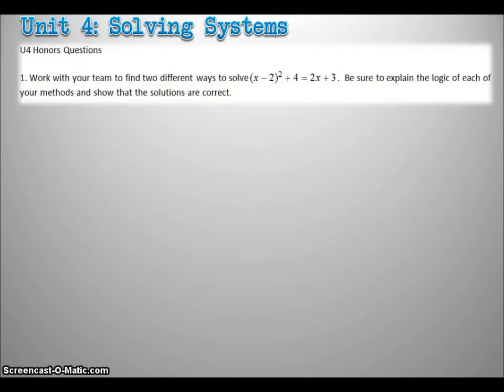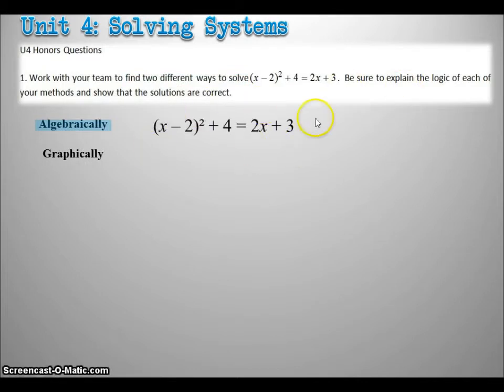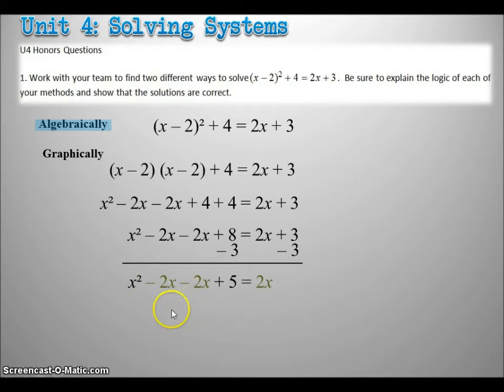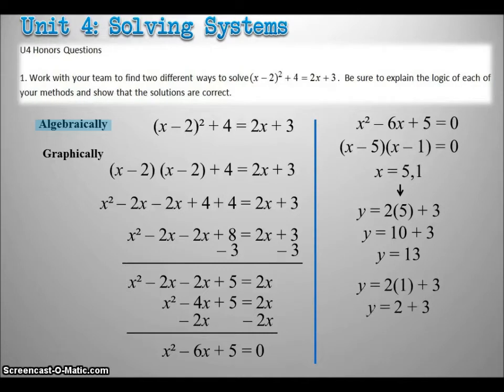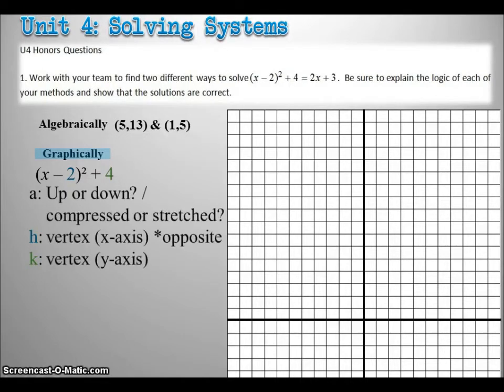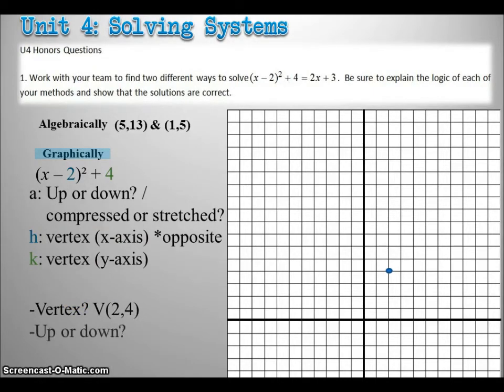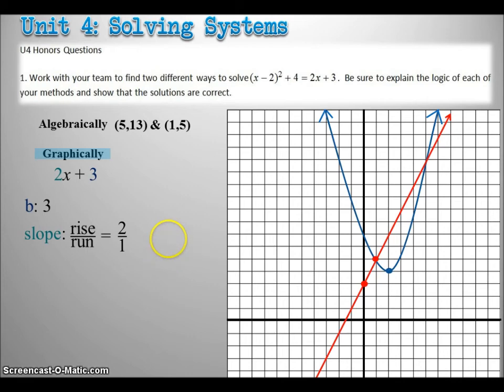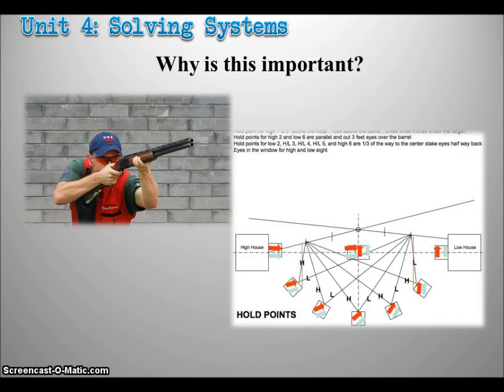U4: Solving Systems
Honors for U4: Solving Systems